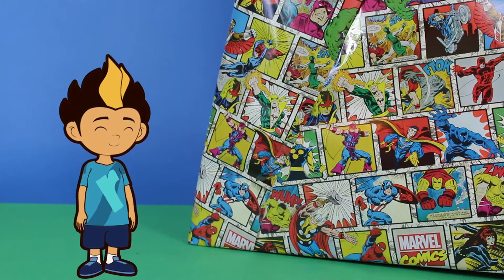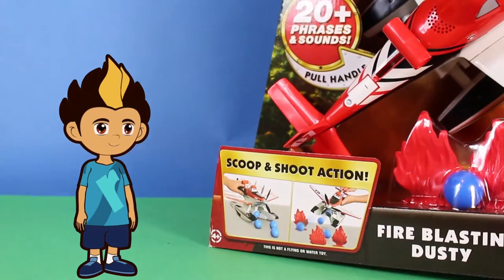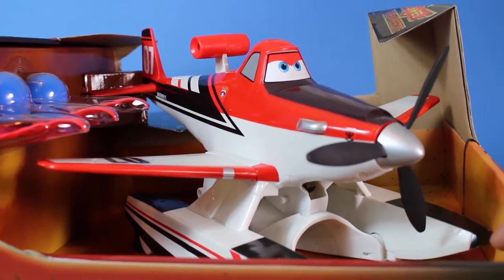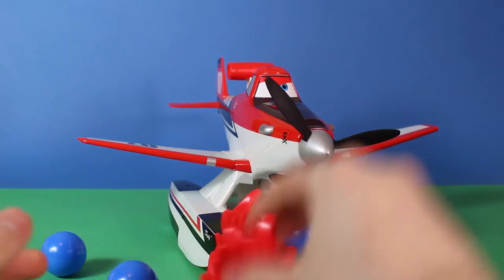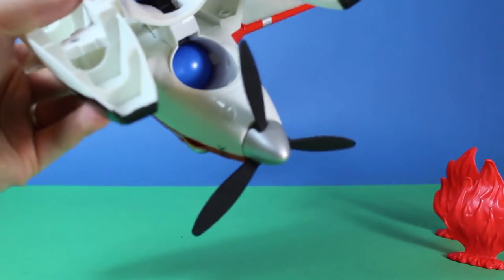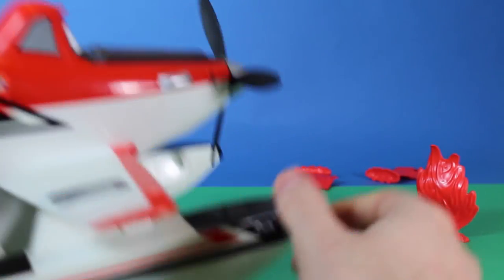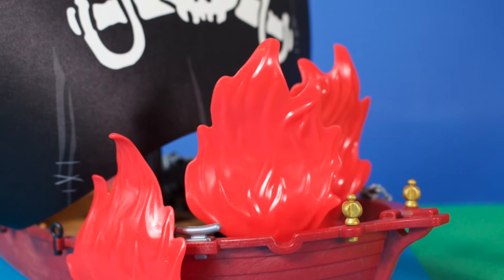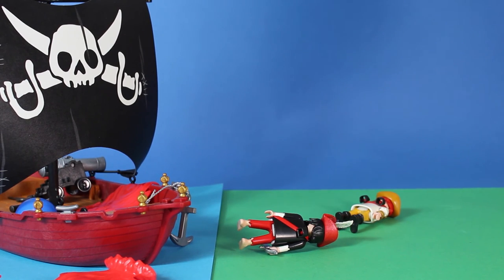Disney Planes Fire and Rescue Blastin Dusty | ROCKY UNWRAPS TOYS | Action TV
The pirates are back but their pirate ship has caught on fire because they lit some candles for R2-D2's birthday cake! So it's Dusty to the rescue!

Start your engines and hold onto your seats, as Action TV takes you on some thrilling adventures each week! Smash into the race with Crashjax, unwrap awesome toys with Rocky, and save the world with SuperHero TV. The fun starts here!